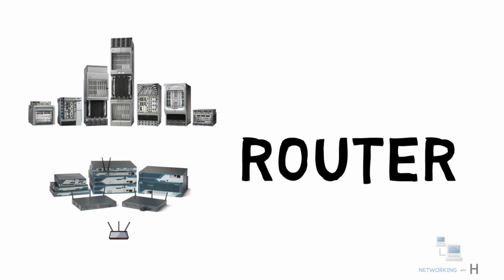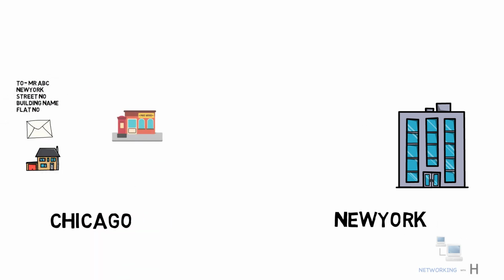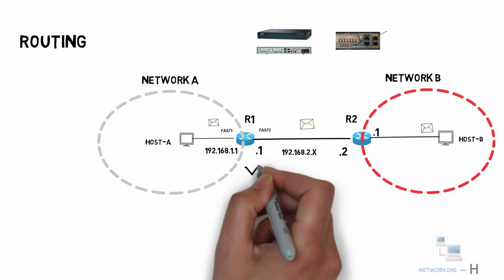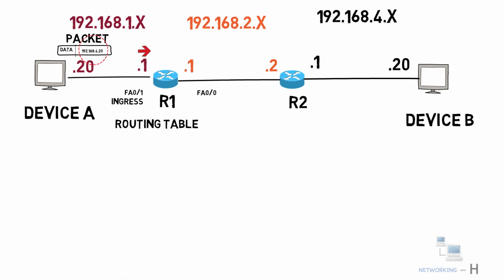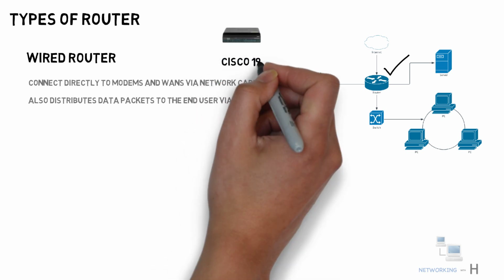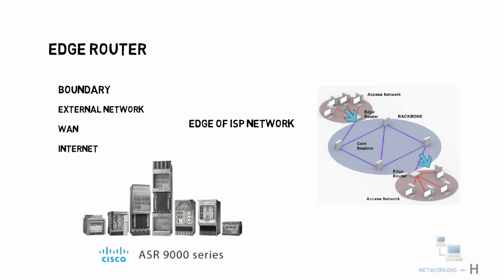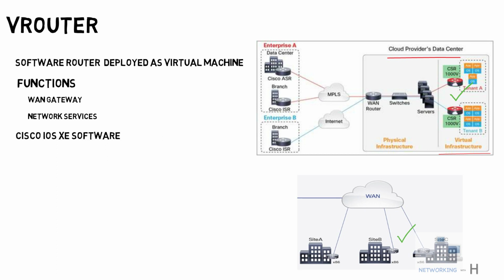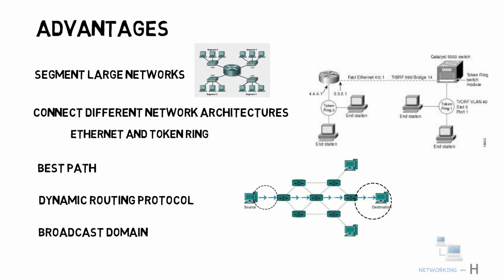What is a Router and Types of router explained |CCNA 200-301